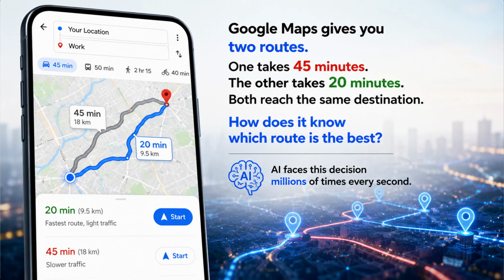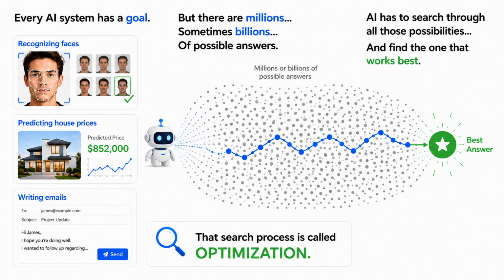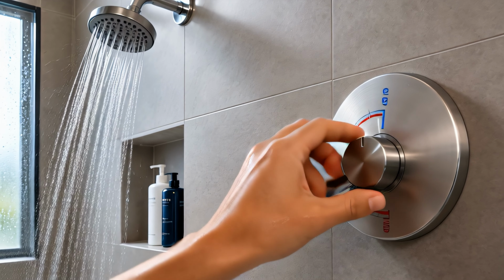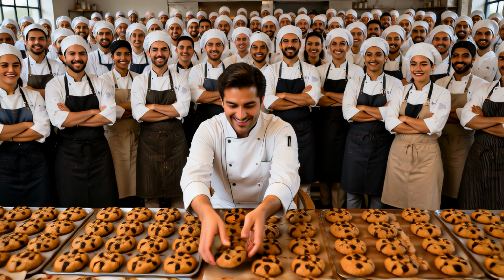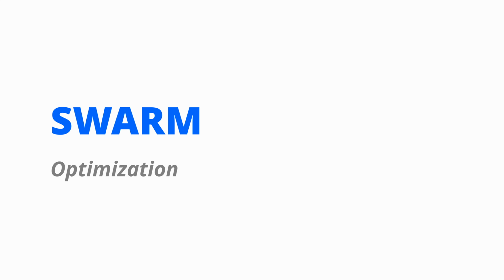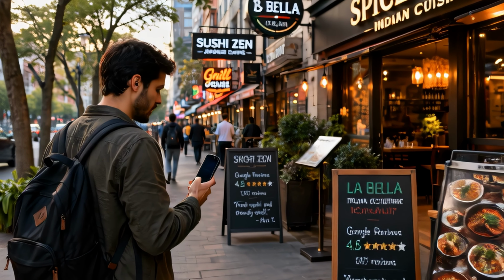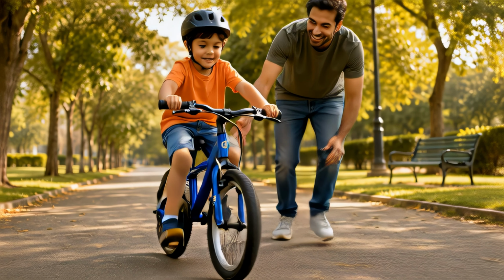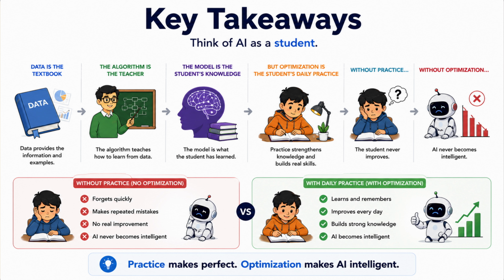How Does AI Get So Good? (The Missing Piece Nobody Explains)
How does AI become smarter?

Every AI system starts with imperfect answers. So how does it improve and eventually make accurate predictions, generate realistic images, or power tools like ChatGPT?

The answer is AI Optimization.

In this video, you'll learn AI Optimization explained simply using everyday analogies—no math, no jargon, and no technical background required.

Whether you're a founder, professional, student, or simply curious about AI, this video will help you understand one of the most important concepts behind Artificial Intelligence and Machine Learning.

In this video you'll learn:

✅ What is AI Optimization?

✅ Why AI needs optimization

✅ Gradient-Based Optimization explained simply

✅ Evolutionary Optimization explained simply

✅ Swarm Optimization explained simply

✅ Bayesian Optimization explained simply

✅ Reinforcement Optimization explained simply

✅ Real-world examples of AI Optimization

✅ How optimization helps AI learn faster and make better decisions

By the end of this video, you'll understand how AI improves itself and why optimization is at the heart of every intelligent AI system.

Chapters

0:00 Introduction
0:26 What is AI Optimisation?
1:23 Gradient Based Optimisation
2:06 Evolutionary Optimisation
3:02 Swarm Optimisation
3:39 Bayesian Optimisation
4:15 Reinforcement Optimisation
5:13 Summary
5:30 Small Byte Book Pick
5:58 Who am I?

Small Byte Book Pick

The early chapters explain optimization, neural networks, and how AI learns in a surprisingly clear way for anyone wanting to go beyond the basics.

▶️ Model vs Algorithm Explained

▶️ Features and Labels in AI

▶️ Pattern Recognition in AI

▶️ What AI Still Can't Do

AI in Small Bytes

Big AI concepts explained simply for founders, professionals, and builders. Small easy bytes.